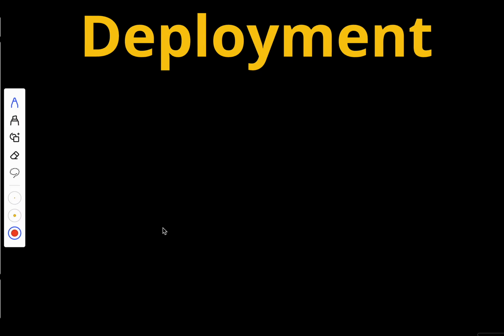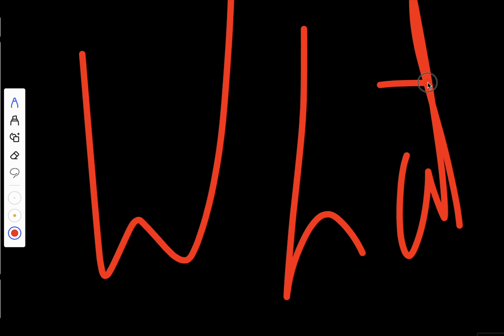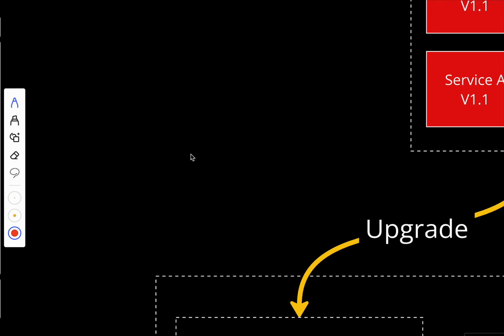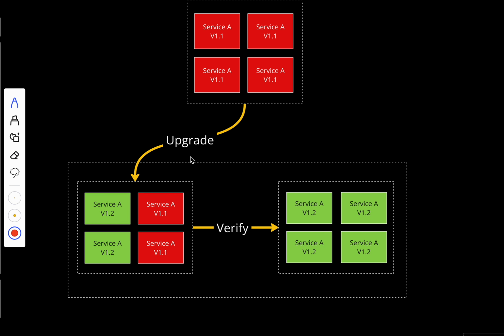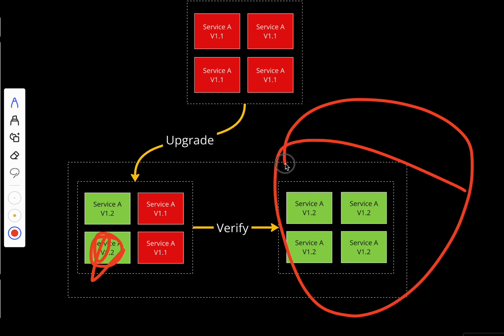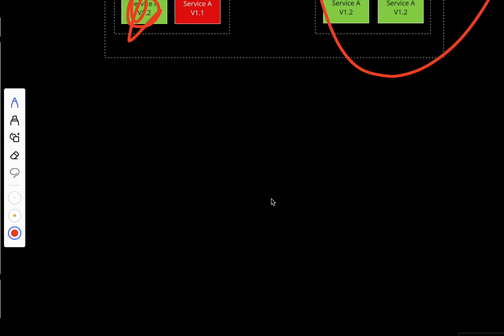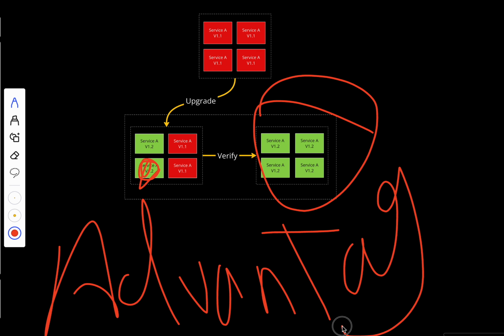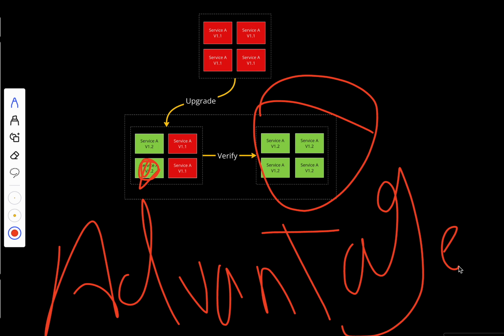Canary Deployment Explained: Gradual Rollouts for Safer Updates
🚀 What is Canary Deployment and How Does It Reduce Risks? 🚀

Deploying updates can be risky, but Canary Deployment provides a safer way to roll out changes. In this video, we’ll explore:

✅ What is Canary Deployment and how does it work?
✅ Advantages: Reduced risk and controlled rollouts.
✅ Disadvantages: Setup complexity and prolonged deployment.
✅ Best practices: Automating rollouts, monitoring, and rollback planning.
✅ When to use Canary Deployment for maximum impact.

📌 Whether you’re rolling out a new feature or deploying a critical update, Canary Deployment ensures stability while minimizing risks.

🔔 Let’s build safer, more reliable systems together!